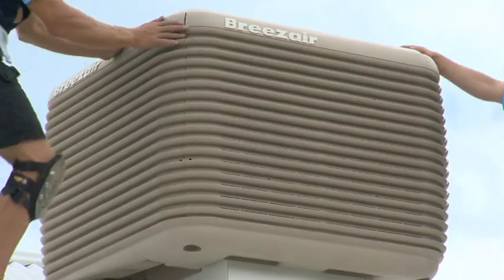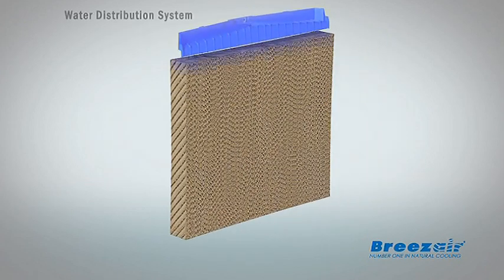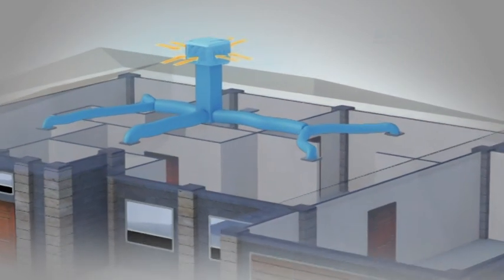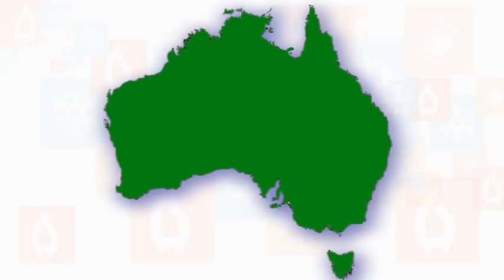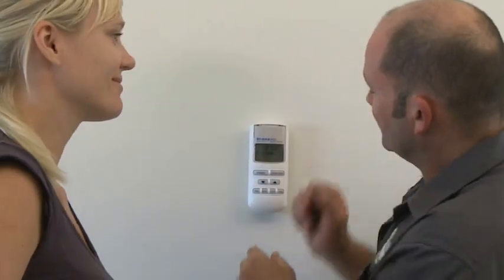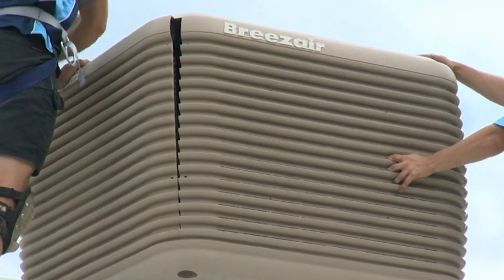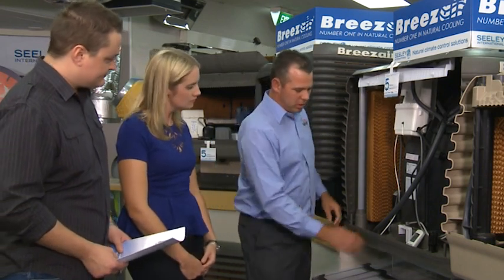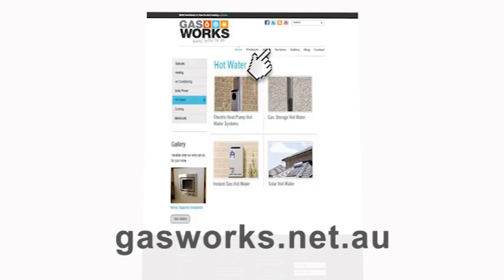Better Living - How effective is Evaportive Cooling?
Staying cool in summer need not make you hot under the collar when the power bills arrive. Evaporative air conditioning is efficient and cost about the same power as a light bulb to run.

Transcript:
Hi and welcome to better living with Gasworks.

In this episode we look at air conditioning and specifically evaporative air conditioning. Today's high tec units run quieter and more efficiently than ever before. But first let's look at how they work.

The unit is installed on the roof and today's unit are made from a UV stable polymer plastic, so they are lighter and don't rust. A centrally positioned fan draws in the hot air through pads. These  pads are moistened by water and as the water evaporates it cools the air. The cool air is then pumped through ducting to cool your home. With refrigerated systems you need to keep all doors and windows shut as the air is recycled time and time again. With evaporative air conditioning your windows and doors open. The incoming cool air pushes the hot air out the open windows and door leaving you with a cool environment. This means your home has constant fresh air passing through it which of course is a much healthier option.

These systems work extremely well in most parts of Australia, with the exception of the top end.

With rising energy costs it's good to know that evaporative air conditioning is by far the most cost efficient system. It's cost about the same as running a light bulb which means you don't have to worry whether you can afford to run the air conditioning system. It is also far kinder to the environment leaving a far smaller carbon footprint.

Gasworks recommend Breezair designed and made in Australian by Seeley International an all Australian company so they are manufactured for our harsh conditions as well as keeping Australians employed.

So if you want to be cool without getting hot under the collar over electricity bills them an evaporative system may be just right for you.

One of the best things you can do is take the time to speak with the home climate solutions  experts at your local Gasworks Showroom.

With years of experience in sales and installation, they know exactly what type of system will work better for you and is best suited to your needs and budget.

Or you can jump onto the Gasworks website where you'll find loads of great information.
I'm Karen Prater for Better Living with gasworks.